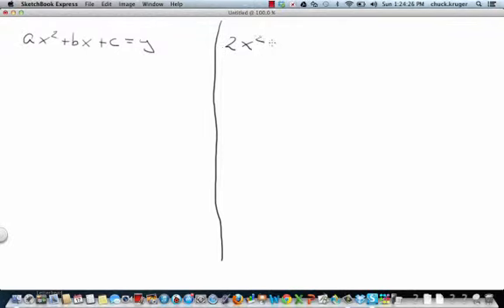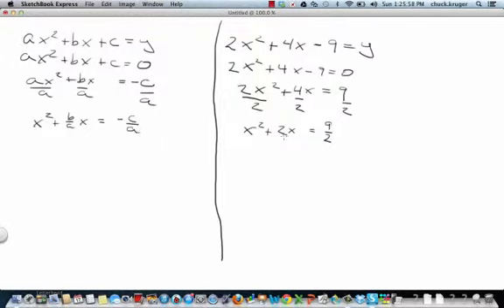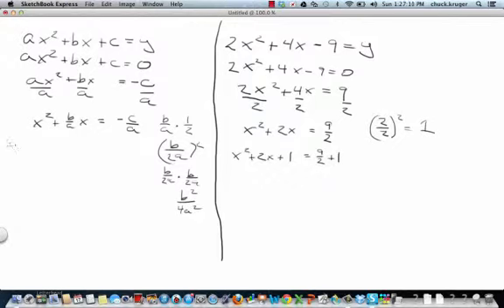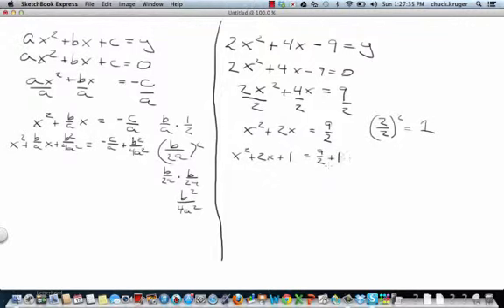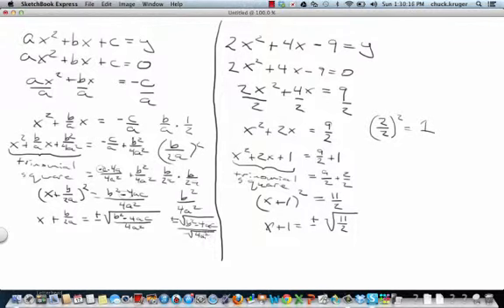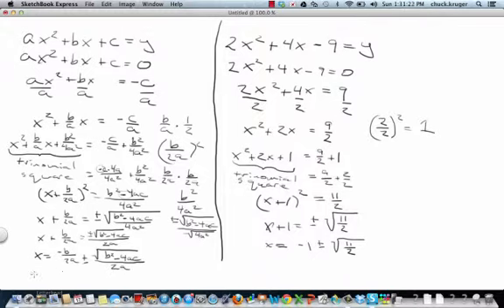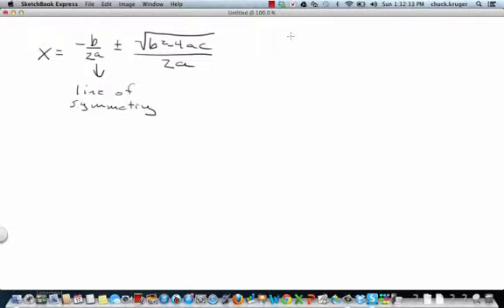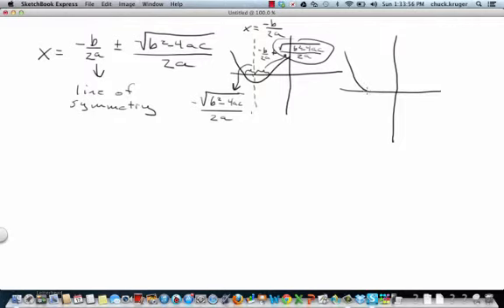4 6 Proof of the Quadratic Formula